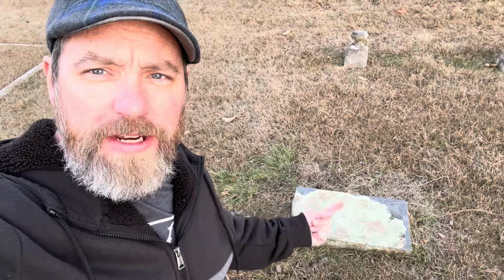Episode 101: Hill Crest Cemetery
I made the journey to the Hill Crest Cemetery to specifically see the final resting place of Mittie Manning, whose mother had a viewing window placed in her vault. Eventually Mittie would be buried under the earth but the window remains.